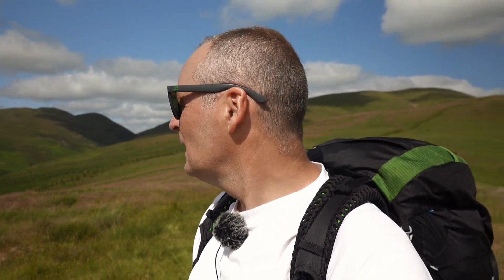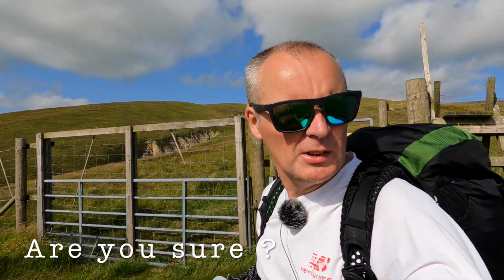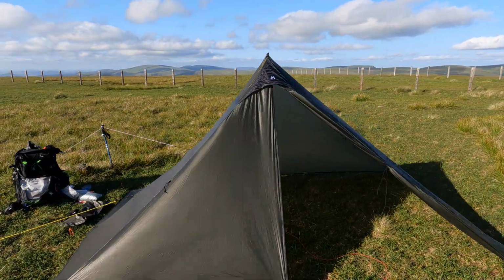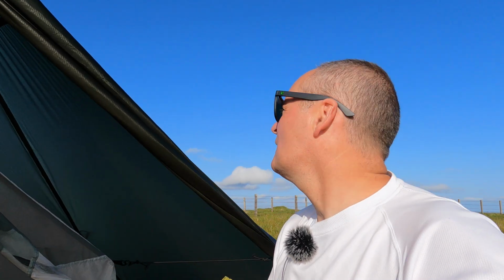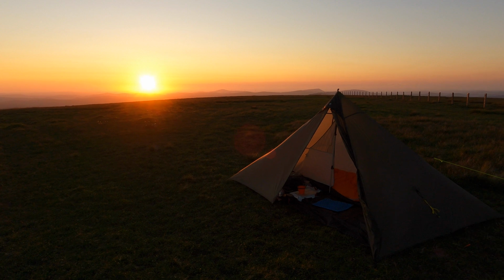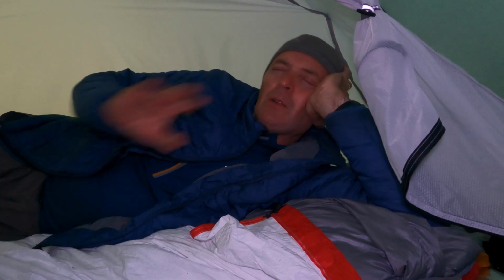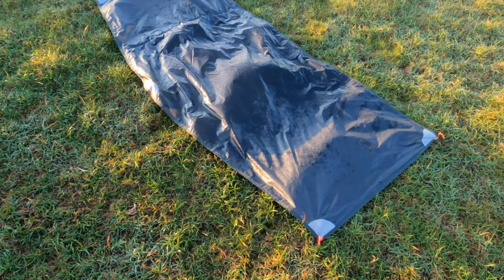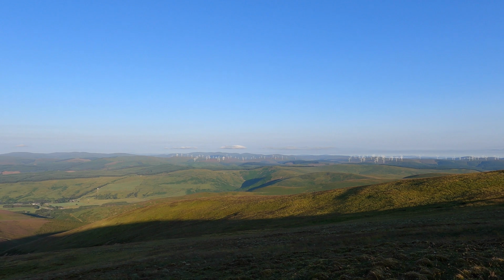Southern Uplands | MLD Duomid | Solo Wildcamp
This was just a quick overnighter between shifts at work , but with the long days and short nights it makes life a lot easier fitting in cheeky camps.
I headed up to the Southern Uplands and onto Hart Fell for a wildcamp , I did not see a soul from leaving my car and the same on the way back .
Solitude at its best just me and nature .